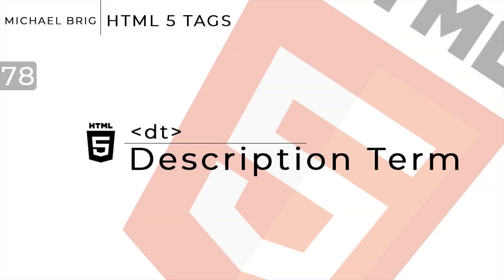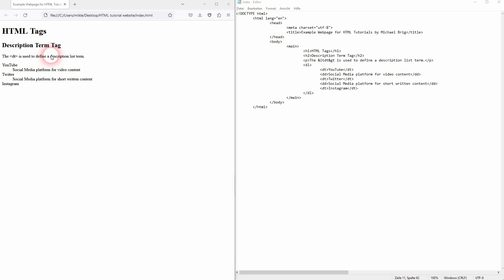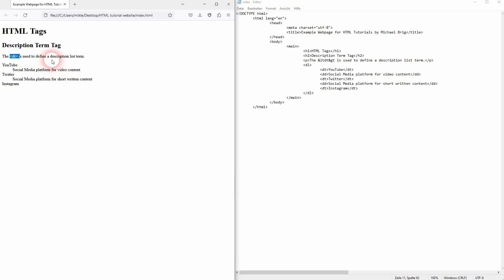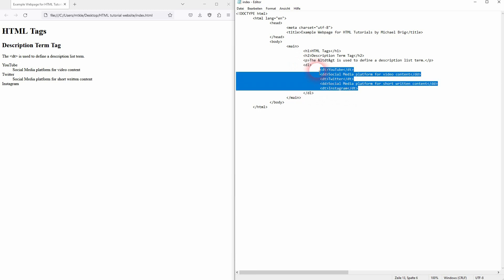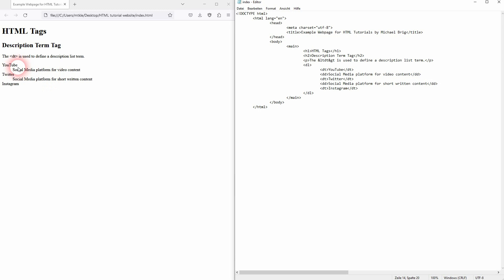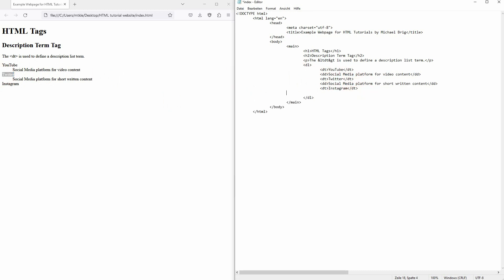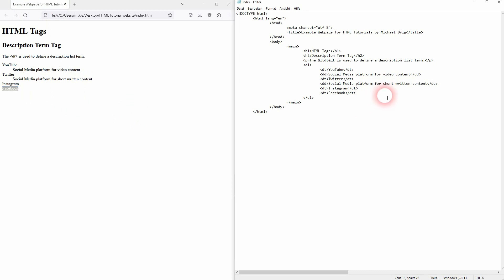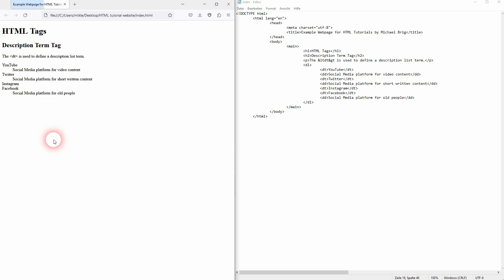HTML Tags - Description Term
In this tutorial I'll show you how to use the description term tag in HTML.